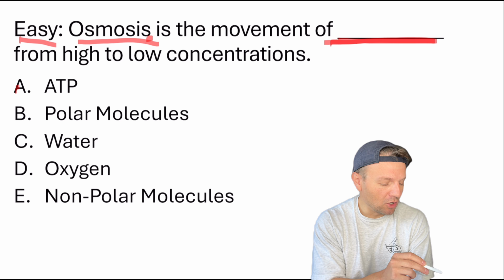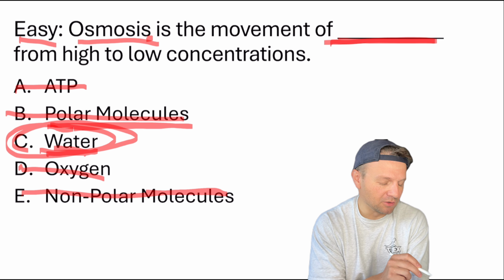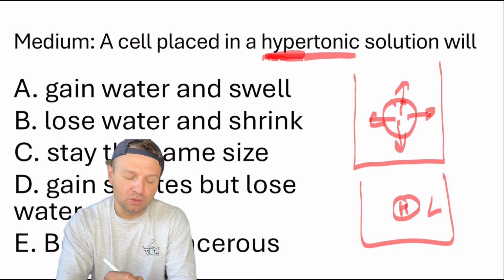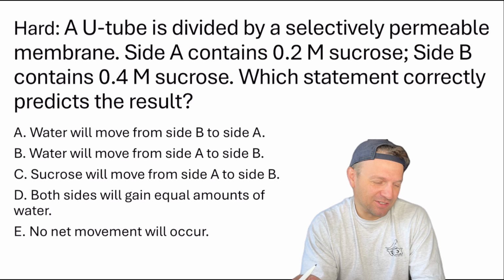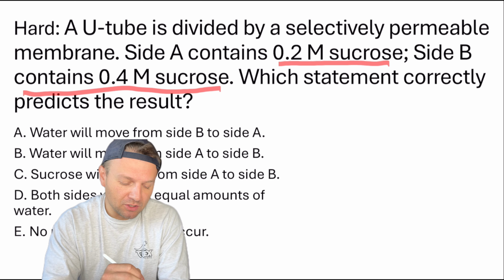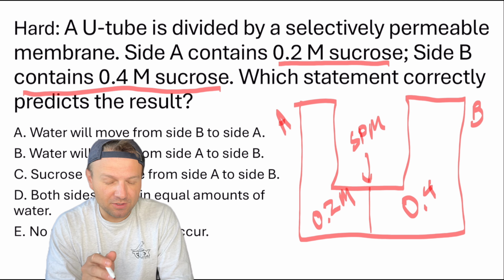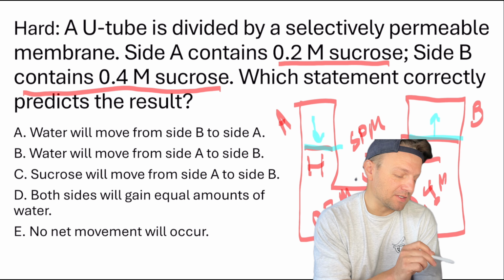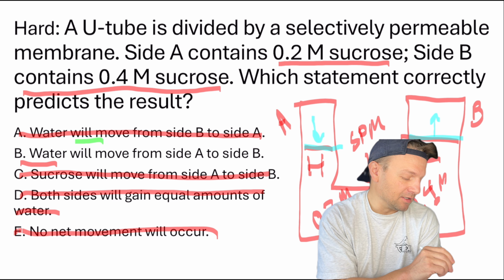MCQ: Osmosis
Here is a review of three multiple choice questions about osmosis.